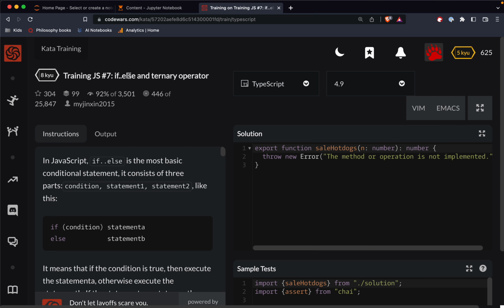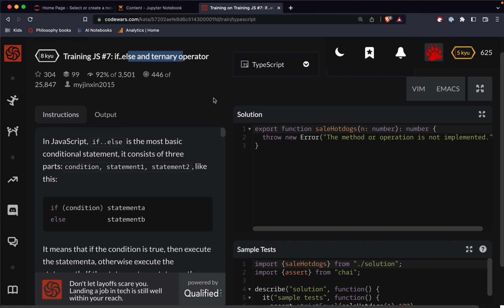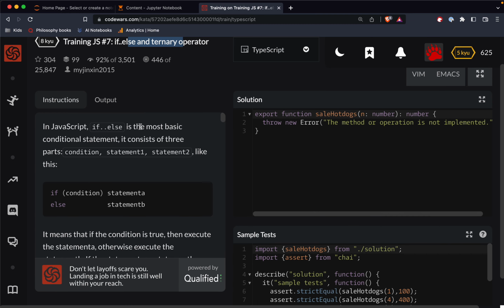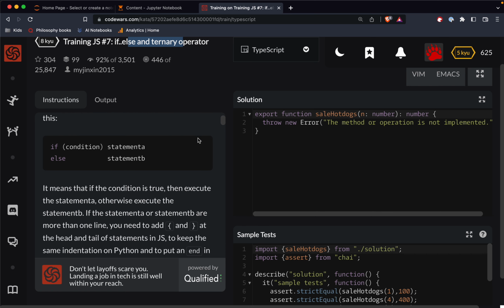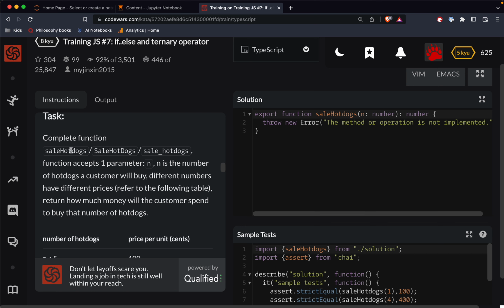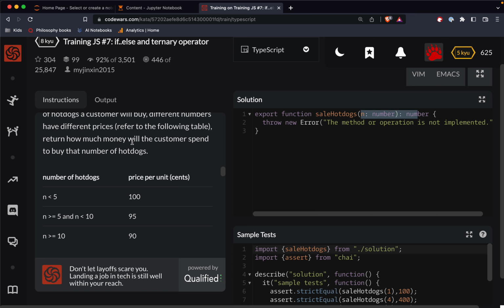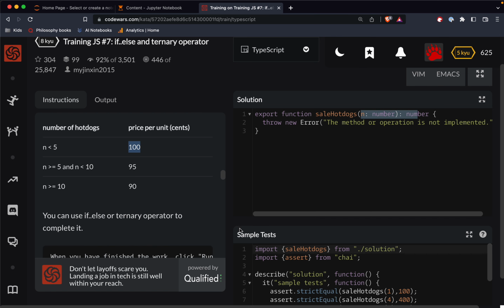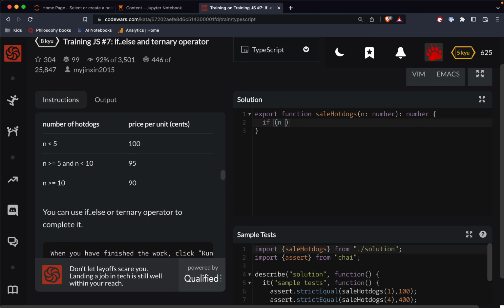Codewars - Typescript - If else and ternary operator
Code along with me as we solve 'If else and ternary operator', a Level 8 kyu typescript codewars challenge. Here's a link to the challenge